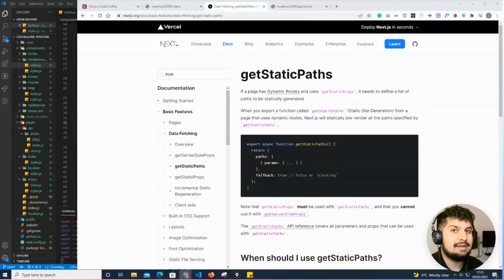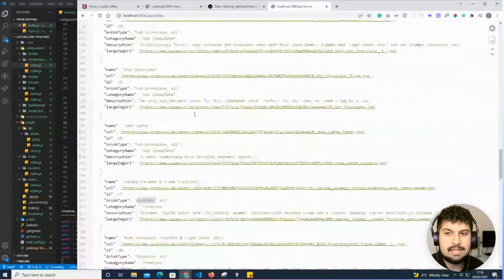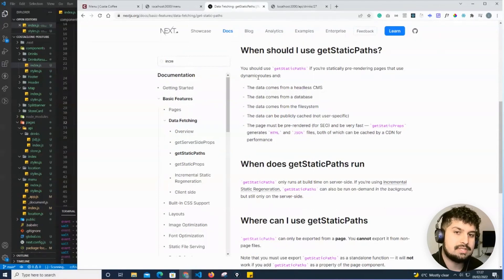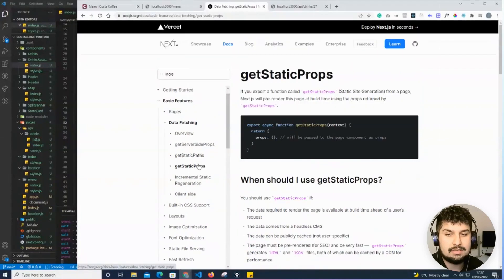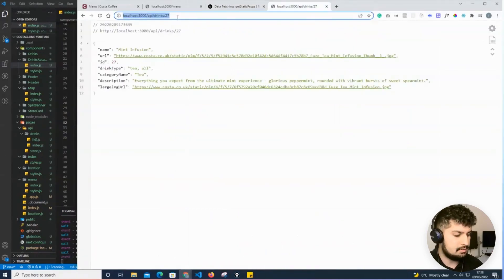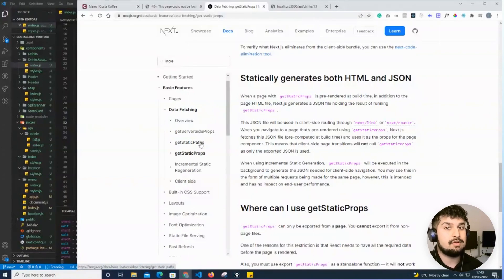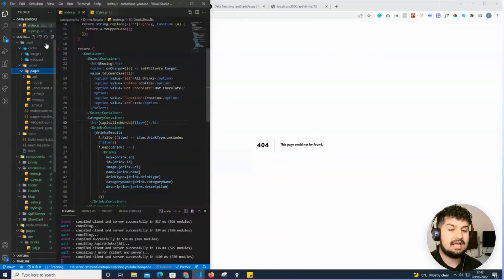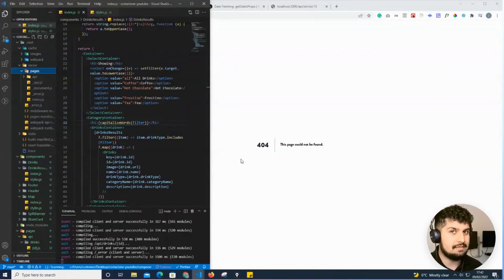22. GetStaticPaths and GetStaticProps To Build Our Individual Drinks Pages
In this video, we will be looking at GetStaticPaths and GetStaticProps and how we will use this to build our individual drinks pages.